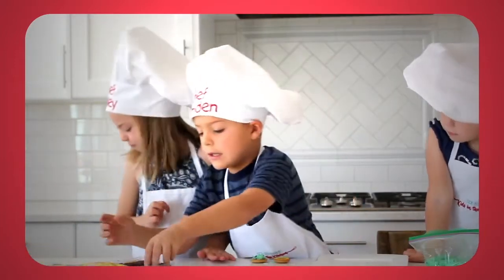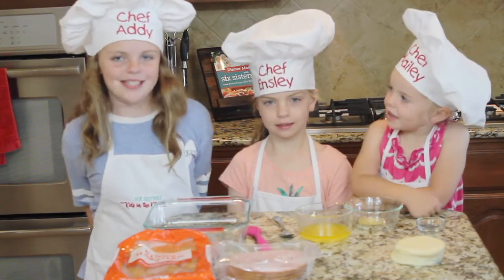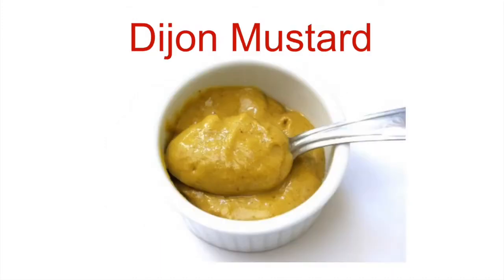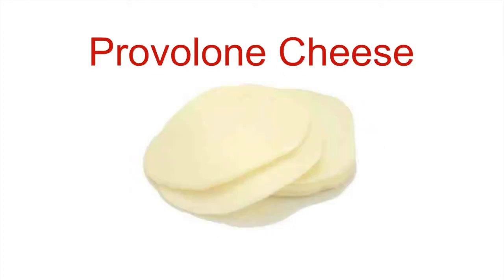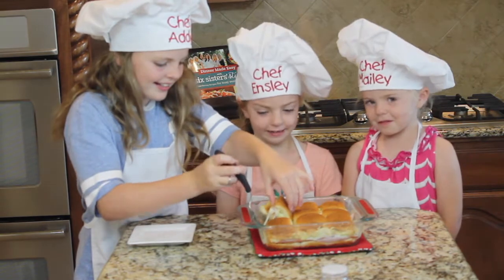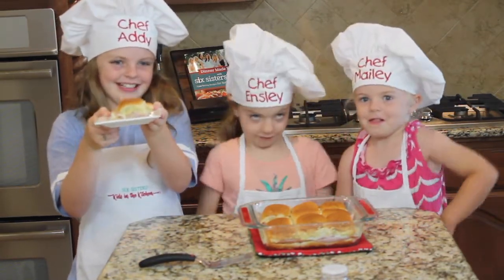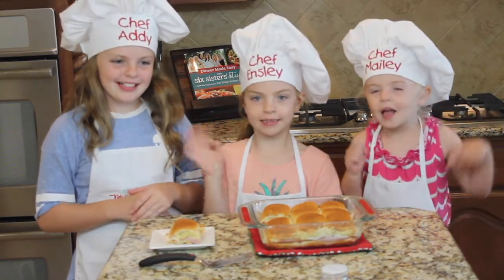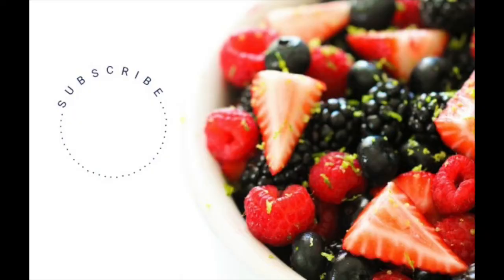The BEST Poppyseed Sliders with Kids in the Kitchen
For the best Poppyseed Sliders, we highly suggest using Kings Hawaiian Rolls! They are so good and so easy that even the kids can put them together!